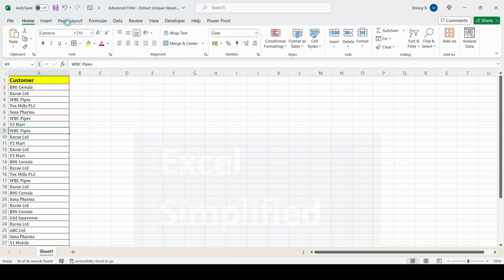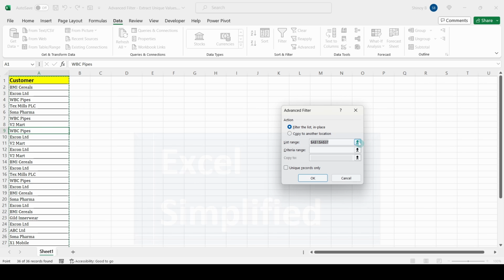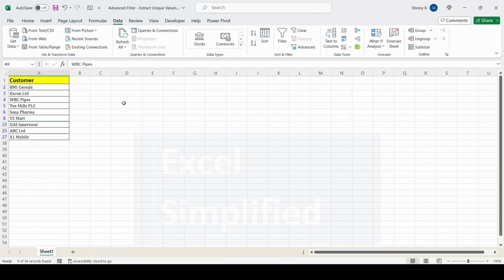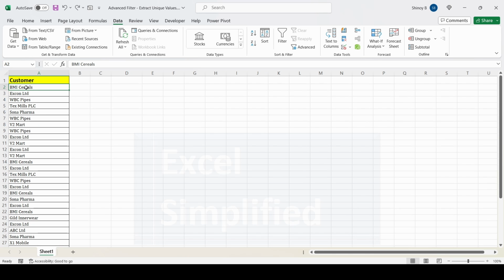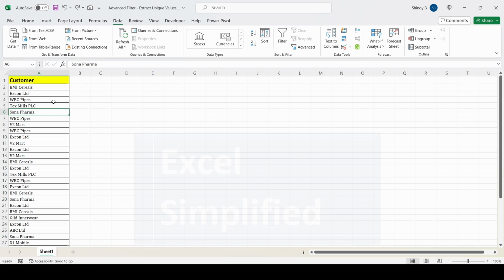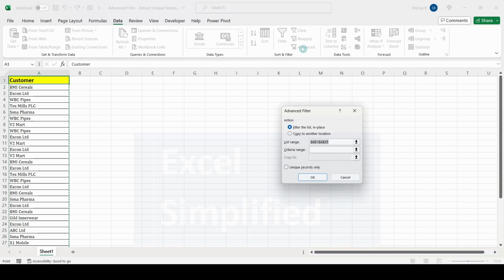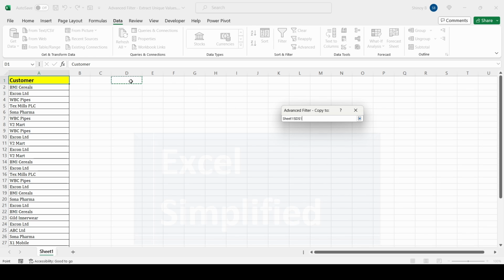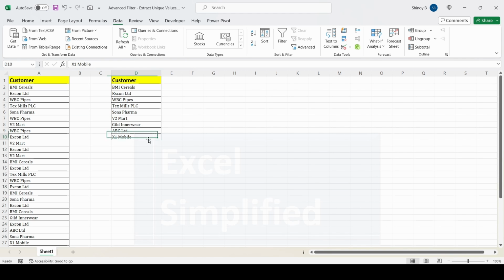Extract Unique values from a Column using Excel Advanced Filter option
Extract Unique values from a Column using Excel Advanced Filter option. Learn how to apply in place filter to convert column data containing repeated strings to a list of unique values. Also learn how to copy unique values from a column data with repeated strings to another column